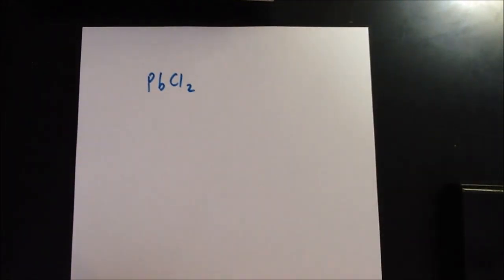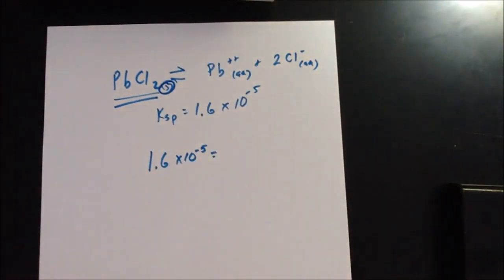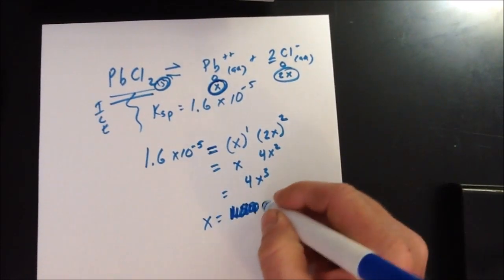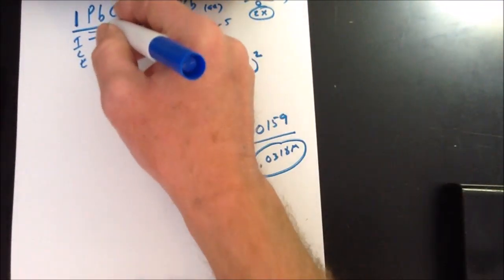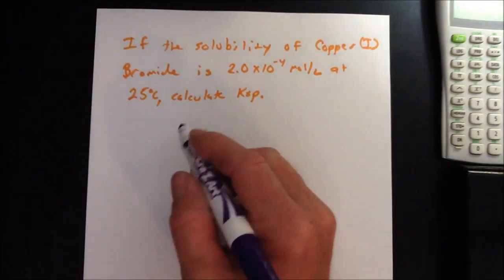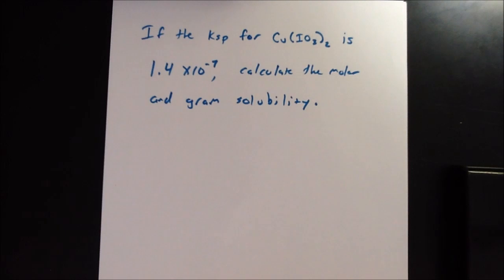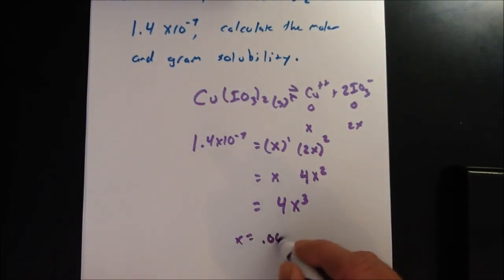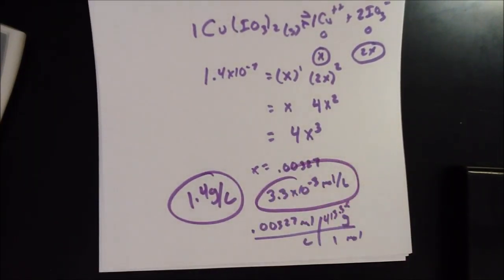Precipitation, Solubility Rules, and Ksp 4